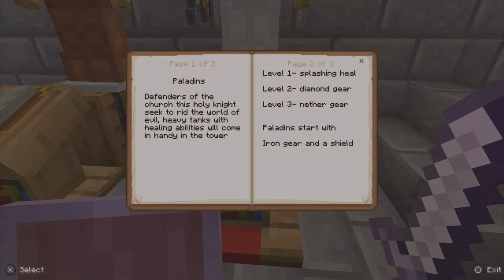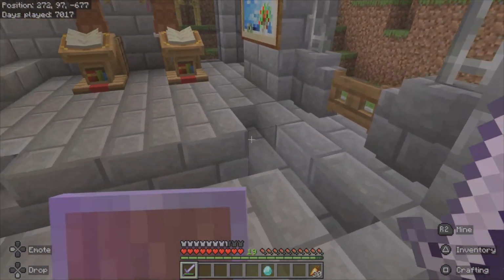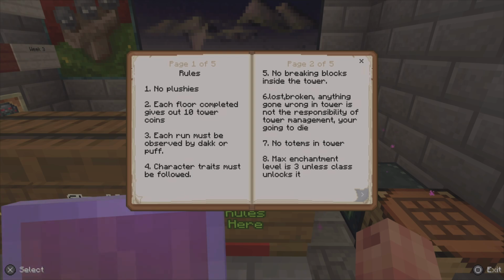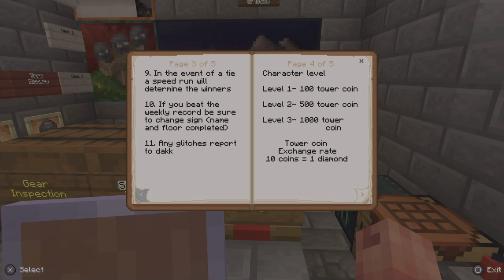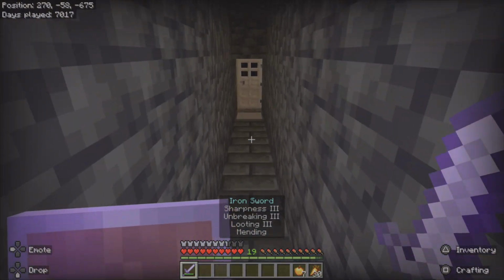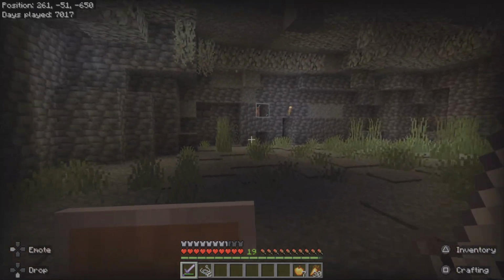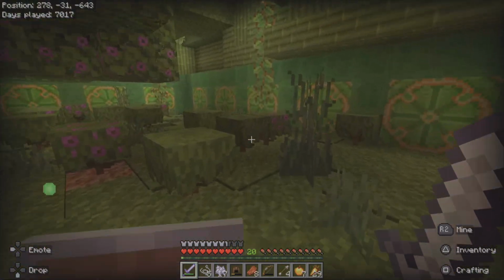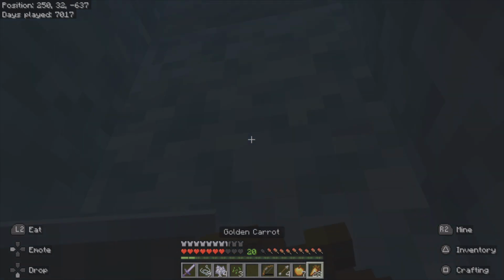OldManDakk - Minecraft “The Tower“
Quick run through of the Tower mini game